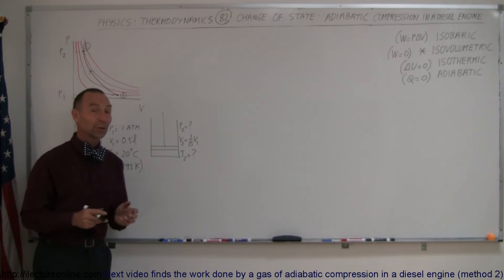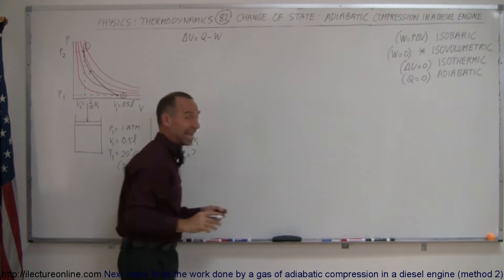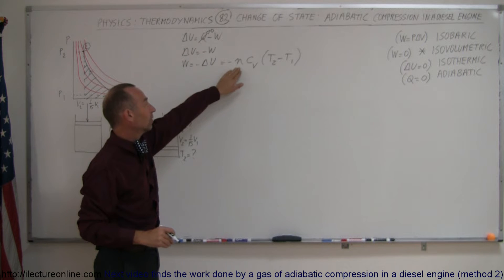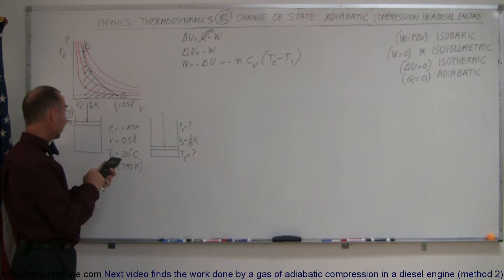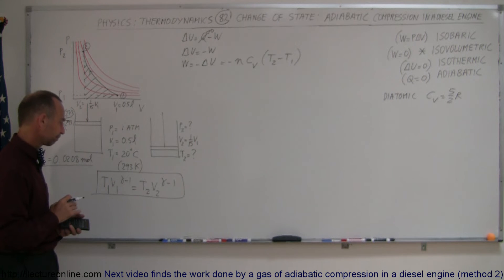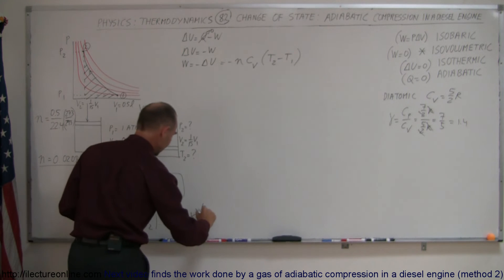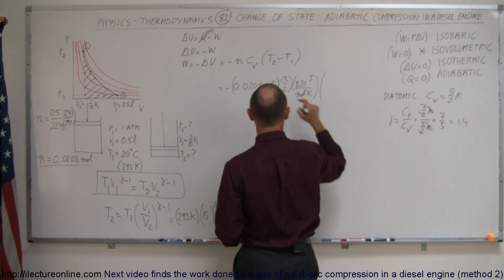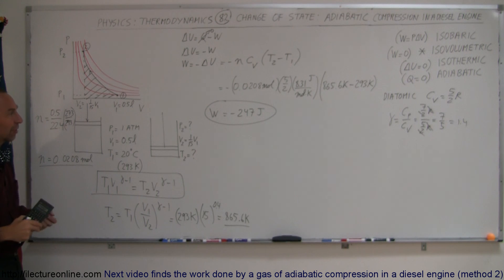Physics 27 First Law of Thermodynamics (18 of 22) Adiabatic Compression in a Diesel Engine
In this video I will show you how to calculate the work done by a gas of an adiabatic compression in a diesel engine.